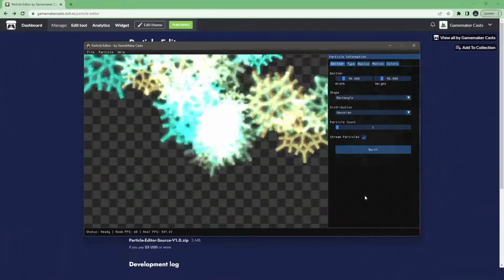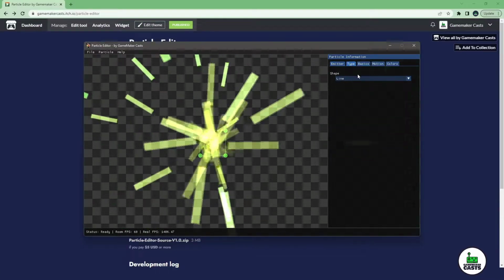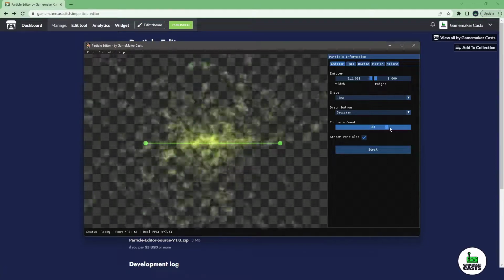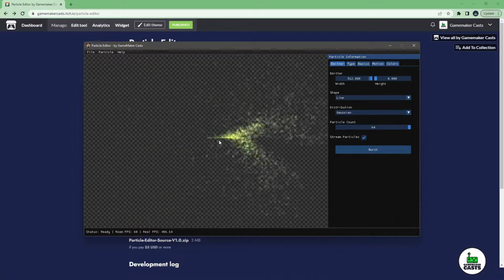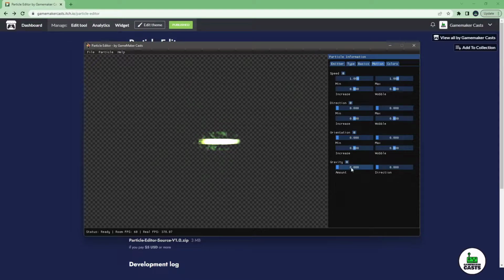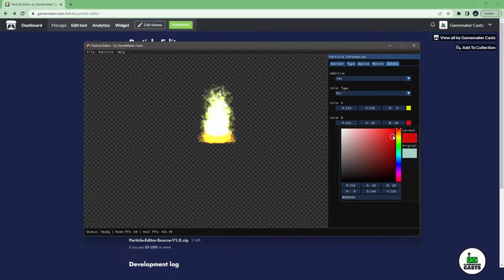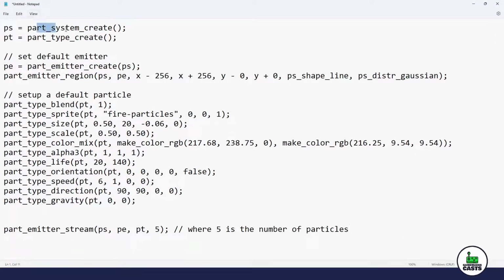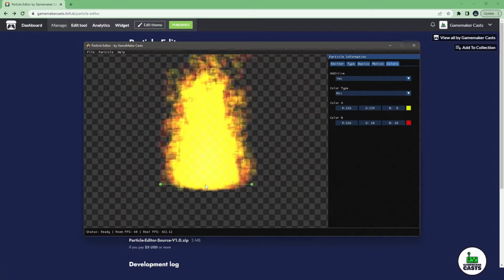Particle Editor - For GameMaker built with GameMaker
I spent the week building out a Particle Editor in GameMaker. I learned quite a bit when it come to UI and I will be making a small UI wrapper for Imguigml that will make creating a debugging UI super simple.

You can download and use this particle editor to your heart's content as it is 100% free. You can use the GML code syntax or the Wrapper (that comes included) to generate particles for your games.